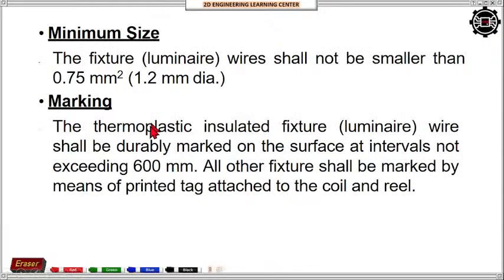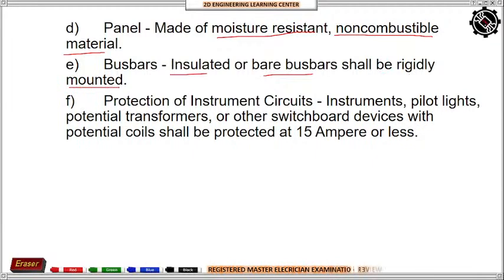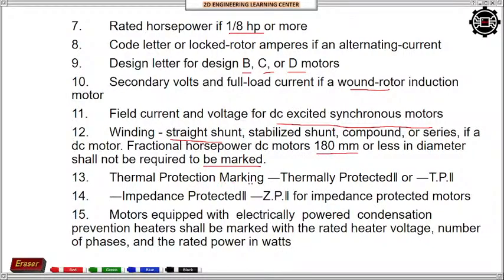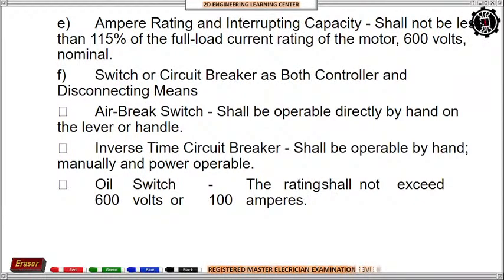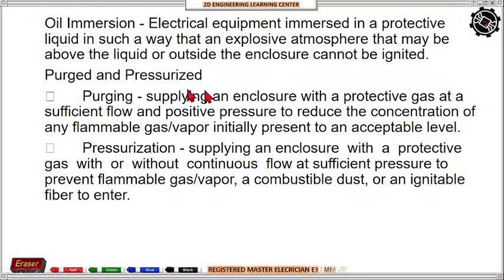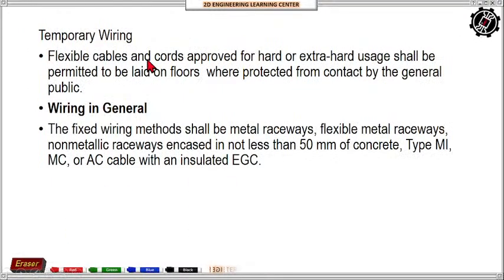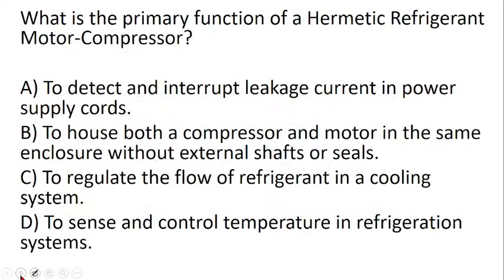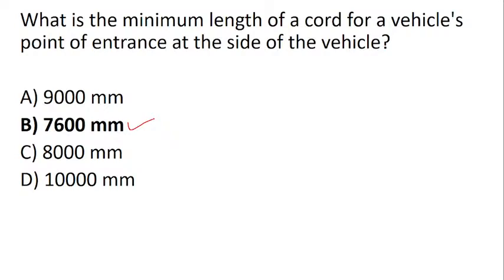RME Online Review: PEC Chapter 4 & 5 | Electrical Installation & Safety Standards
Prepare for your Registered Master Electrician (RME) exam with this focused online review covering PEC Chapter 4 and Chapter 5. This video explains key concepts from the Philippine Electrical Code (PEC) related to electrical installation requirements and safety standards, essential for passing the board exam and practicing safely.
✅ Topics Covered:

PEC Chapter 4: Wiring Methods and Materials
PEC Chapter 5: Equipment for General Use
Code compliance and safety practices
Sample questions and practical tips

This review is ideal for RME board exam takers, electrical engineering students, and practicing electricians who want to refresh their knowledge of PEC standards.